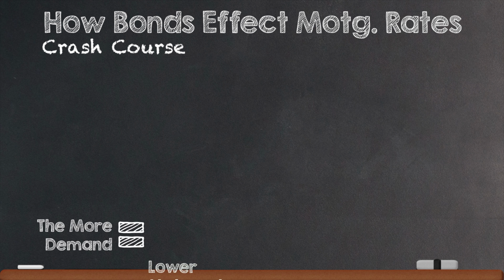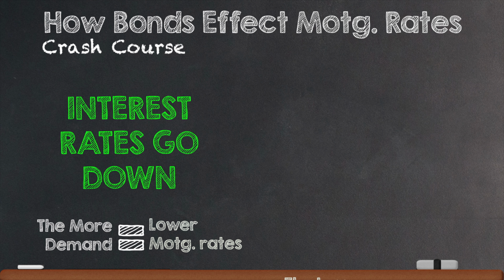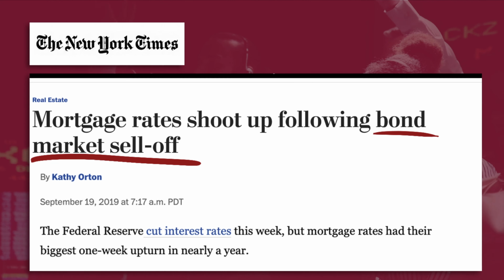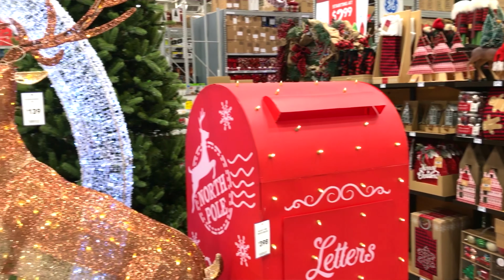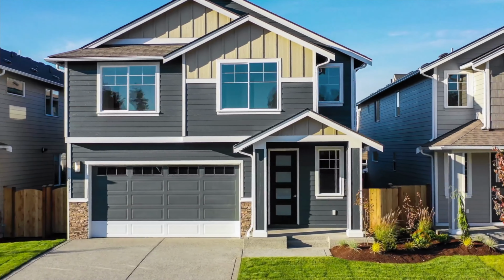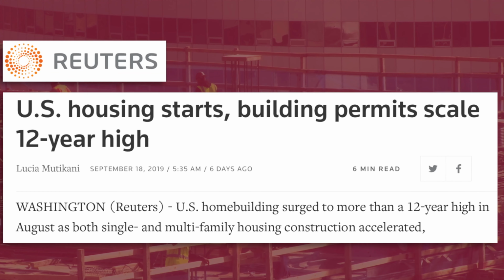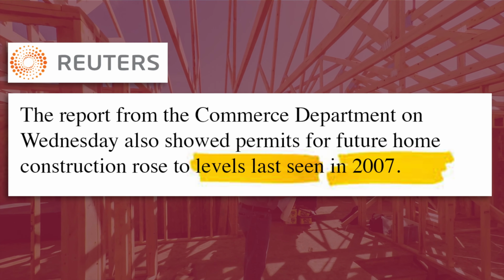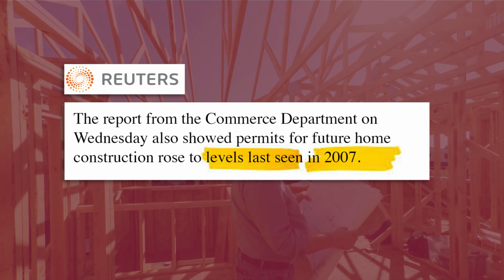Now is the time to Buy a House! Here is Why.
Should I Buy A House Right Now?!? YES and here are 3 Reasons why!

I'll explain 3 simple factors as to why you might be looking at the perfect time to buy a house.

First and foremost thank you for taking the time to check our videos out, if you like further information please feel free reach out and or set up a private consultation via our website.

Facebook ➳ casaororealty